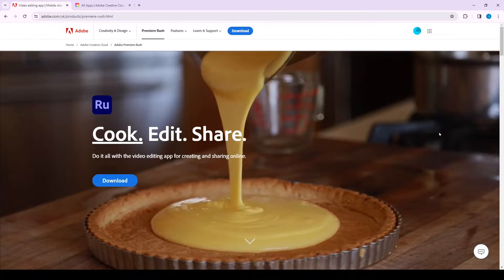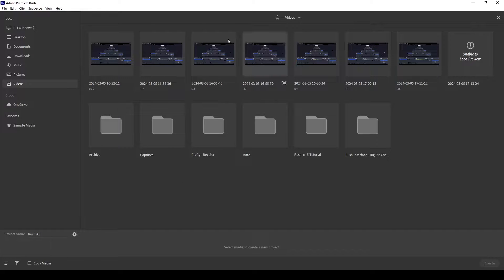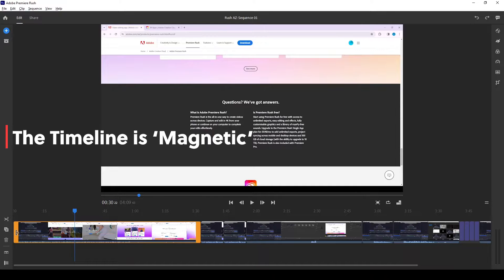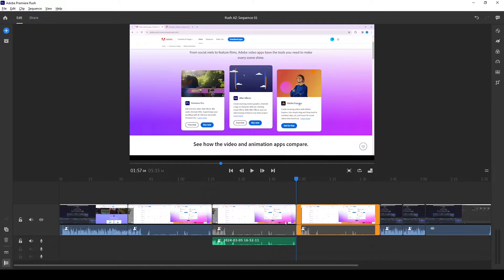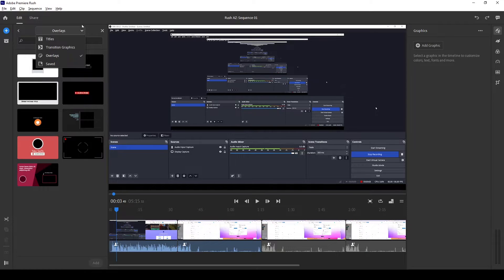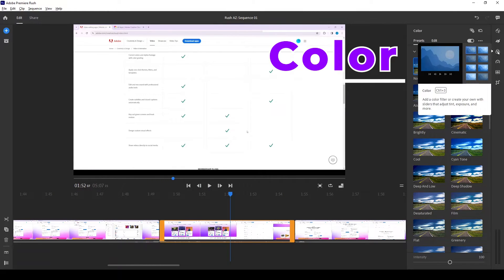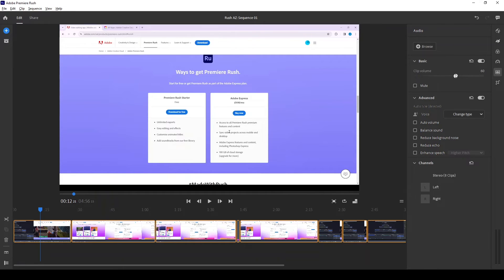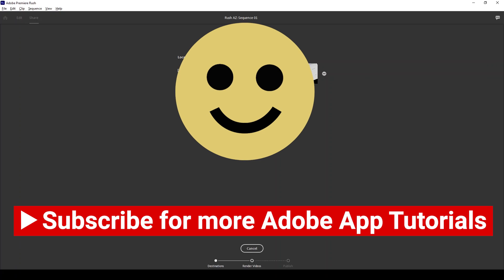Video Editing with Adobe RUSH!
In this complete Tutorial of Adobe RUSH you'll get a complete overview of all the ESSENTIAL features you NEED to Know to EDIT your videos. (w/ Chapter TIMESTAMPS). (And get a Free trial at my affiliate
I think the "All Apps Plan" offers the best value!)

--In this video you'll learn how EASY it is to edit a video in Rush from START to FINISH
--How to share on SOCIAL Media !
--A great video editor for beginners!

00:00 Introduction
00:27 Who is Rush for?
00:46 Devices you can use with Rush
01:02 Rush Pricing
01:22 Rush Landing Page
01:39 Name your Project
01:50 Selecting and Adding Media
02:33 Rush Editor Interface & Timeline
03:03 Timeline Editing Features
04:16 Scissors Tool
04:40 Expand & Seperate AUDIO
05:03 Contral Tracks & Video within a Video
06:32 Add & Edit Motion Graphics
08:09 Effects - Transitions
09:33 Speed Controls - slow down, speed up
10:11 Audio Controls
10:59 Transform - Crop & Rotate
11:22 Share & upload to Social Media